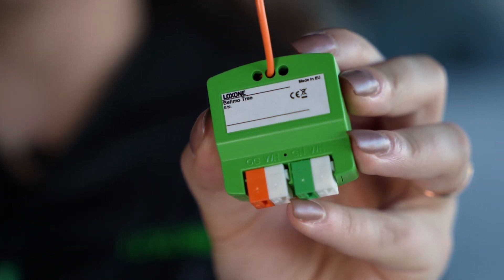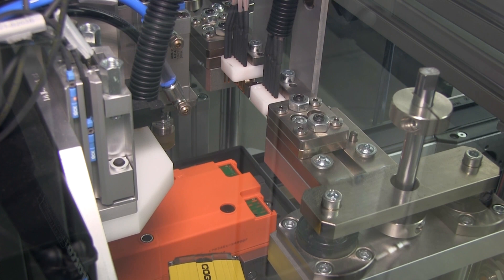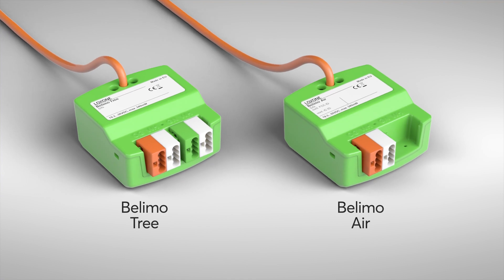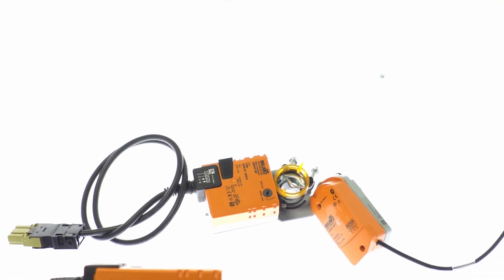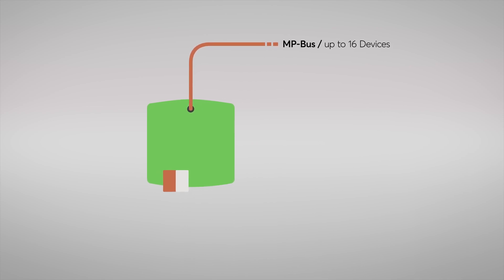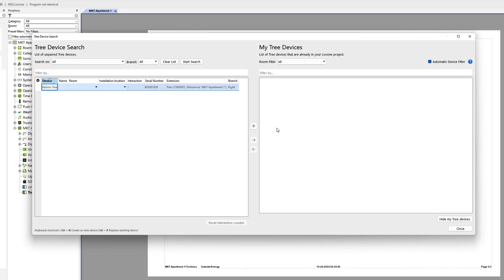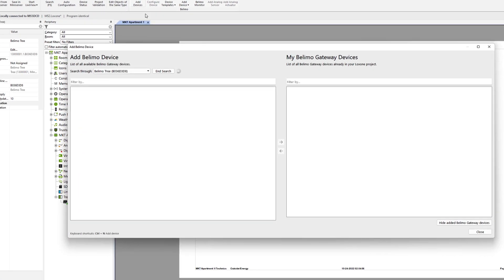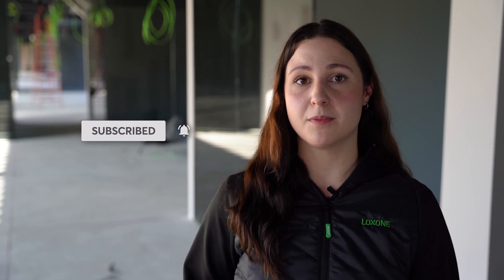New: Belimo Tree & Air I 2022 I 4K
The Belimo Tree & Air is a compact gateway that allows you to integrate up to 16 products from Belimo, the world market leader for actuator technology and climate control components. A cable leads directly to Belimo's own MP-Bus and is simply connected to the device via a terminal. The power supply via 24V DC and - depending on the variant - the tree cabling are located on the bottom.

Become a Loxone Installer and offer your customers a complete smart home and building automation and control system.